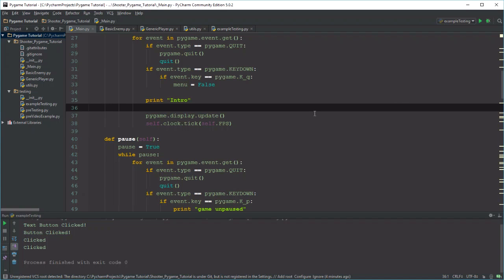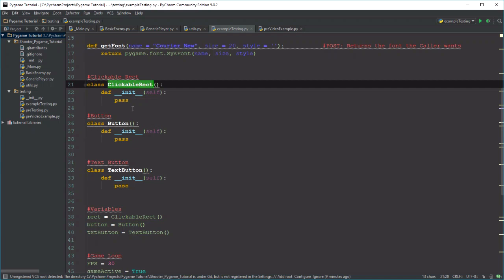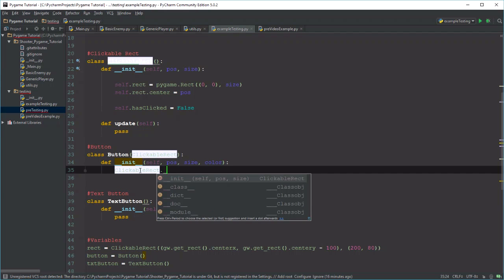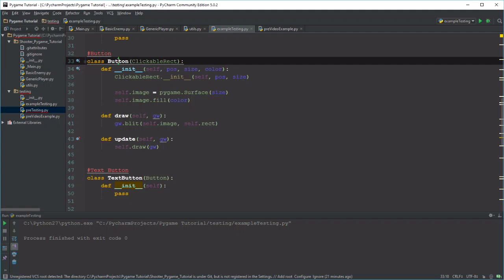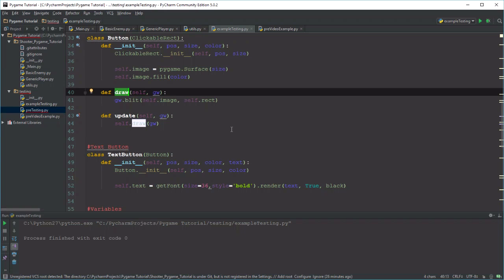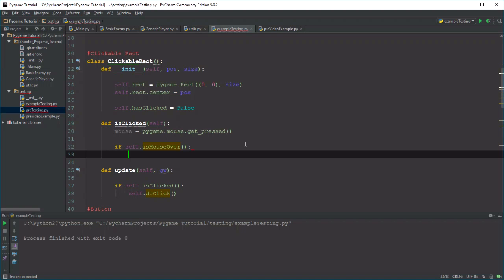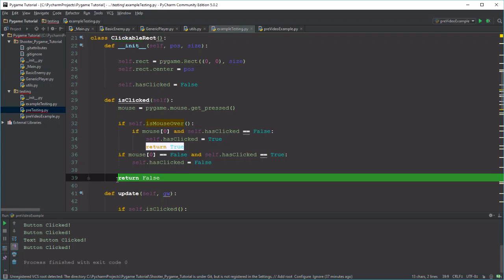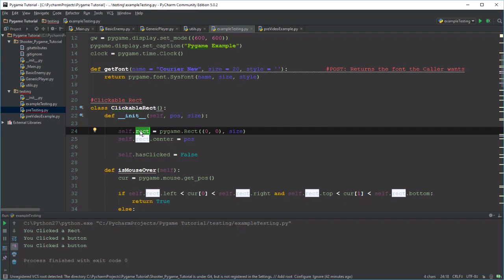#14 - Making Buttons: The Object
Starting to work on buttons for our menu so our game can feel more complete. Talking about inheritance and its usefulness. I do plan to use inheritance for the enemies so that we can have multiple types.